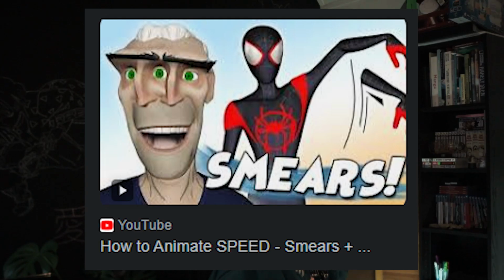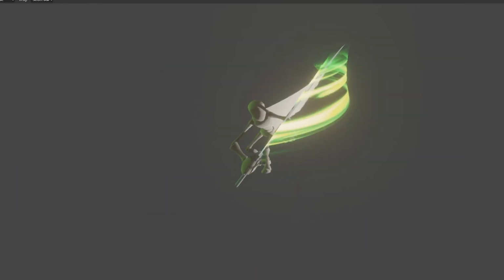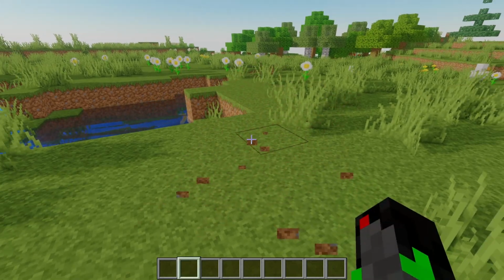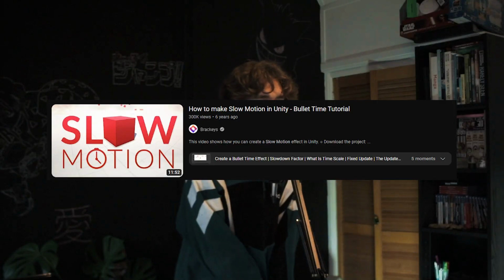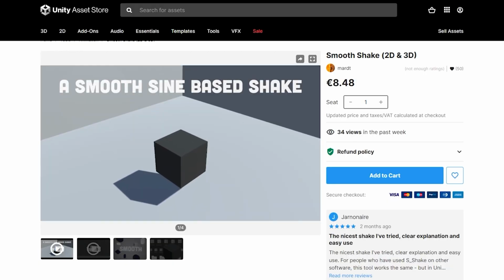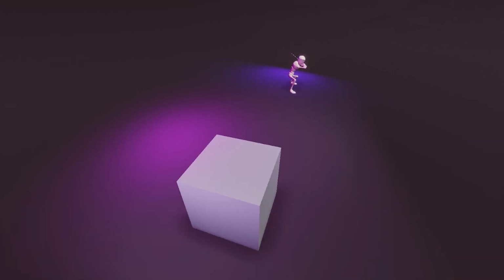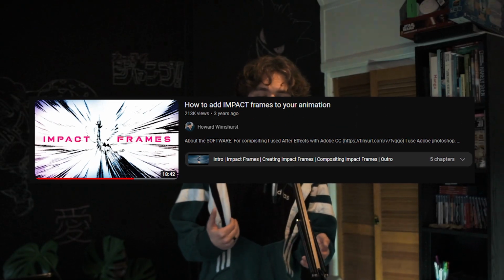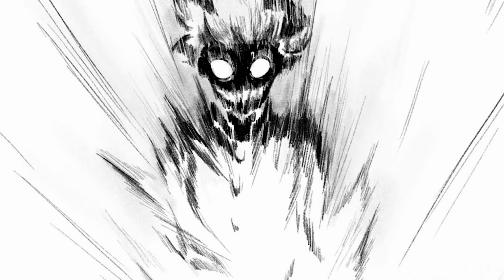Making 3D Anime Style Game Animations by BREAKING EVERYTHING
For an assignment I had to make an attack animation by breaking bones and I learned about a lot of things I can apparently break to make better game animations. The 3D equivalent of smear frames & impact frames. I'm specifically inspired by anime and the weird effects they use to emphasize impact and I'm trying to do the same with Unity and Blender. I'm also going over use cases in gaming like the famous example, Overwatch.

0:00 Intro
0:11 let me explain
0:46 game animation vs tv series animation
1:28 starting
2:16 making the final animation
3:12 in game
3:54 impact frames
4:27 slow motion
4:39 shake
4:49 result!
4:58 conclusion